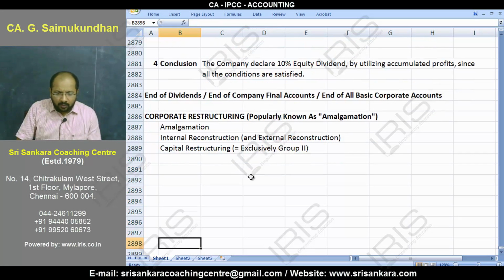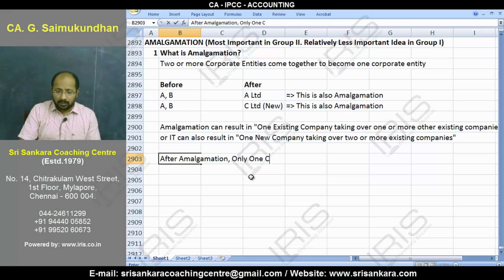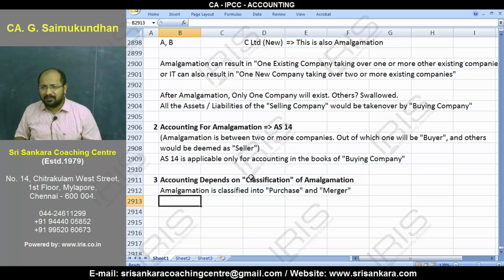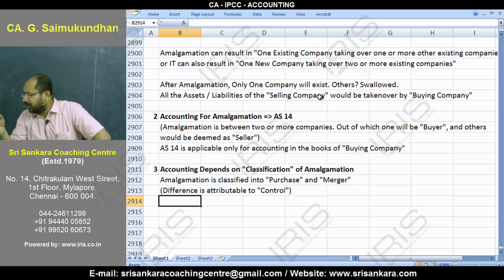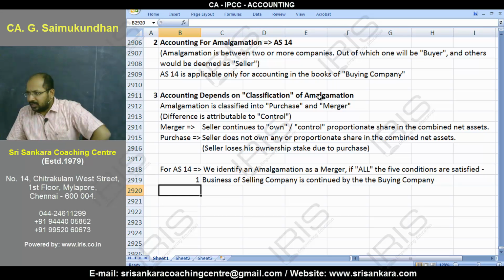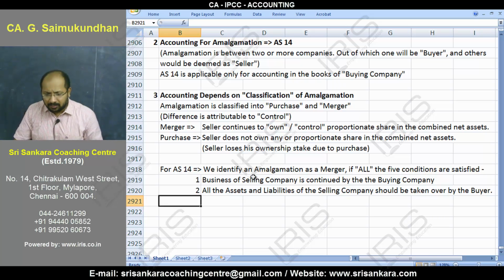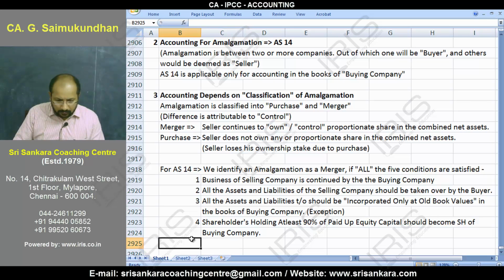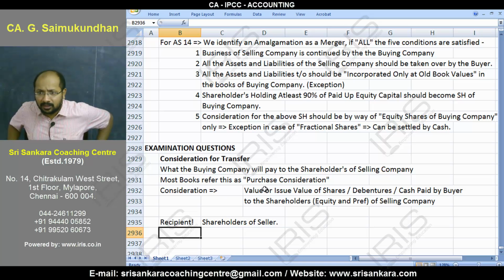CA IPCC ACCOUNTING DEMO BY CA G SAIMUKUNDHAN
CA - IPCC - ACCOUNTING BY CA G SAIMUKUNDHAN
Class on AMALGAMATION
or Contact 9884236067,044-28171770